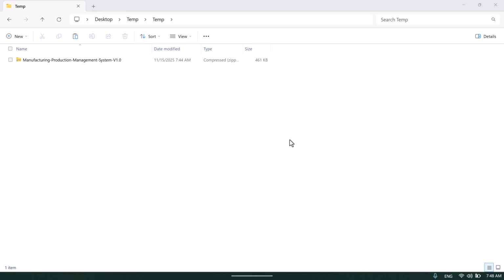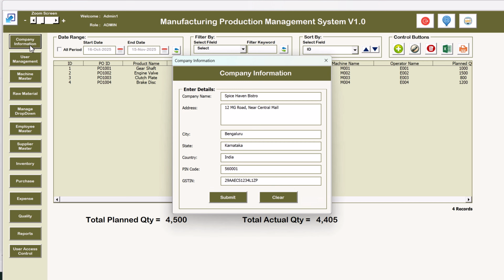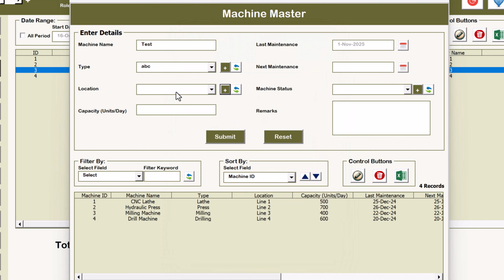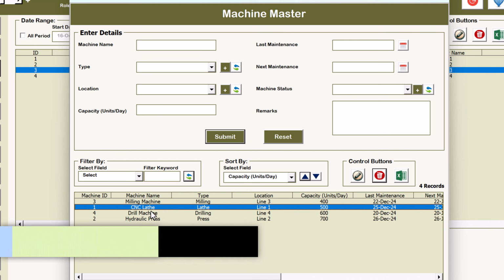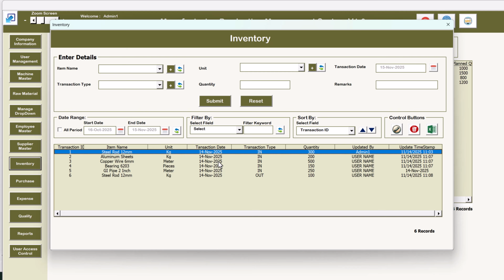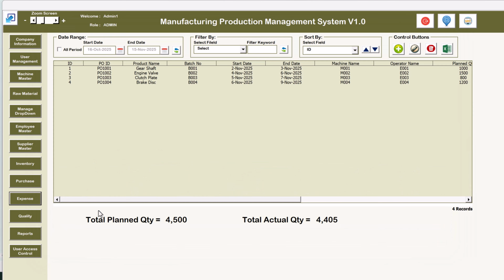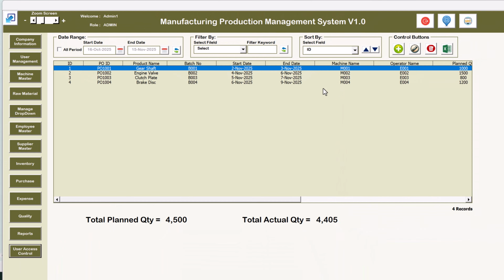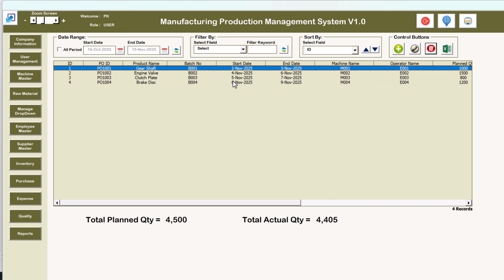Manufacturing Production Management System V1.0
The Manufacturing Production Management System V1.0 is an Excel template that brings production planning, workflow control and inventory into one interface.

Unlock the full potential of your manufacturing operations with our Manufacturing Production Management System v1.0—an all-in-one Excel-based solution designed for seamless production control, cost tracking and performance optimization.

📌 What It Is:
📦 A comprehensive Excel template that brings together production planning, workflow control, inventory all in one user-friendly interface.

⭐ Key Benefits & Features:
✅ Instant visibility into production status across multiple lines and shifts
✅ Seamless integration between inventory and manufacturing modules
✅ Built-in user forms, “Add New Record” buttons and VBA automation for fast data entry

🎯 Why You Should Download It:
Whether you’re a production manager, manufacturing analyst or operations leader, this system empowers you to take control, streamline processes, eliminate waste and drive continuous improvement. Make smarter decisions, improve on-time delivery, reduce costs and elevate your manufacturing game — all with one polished Excel solution.

👉 Don’t miss out: Download the full system today and transform your production management workflow.